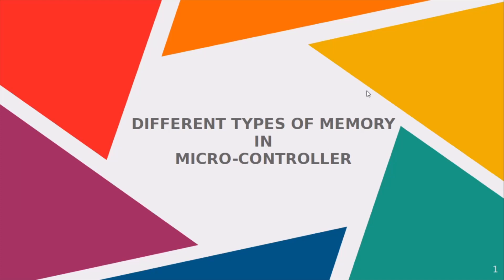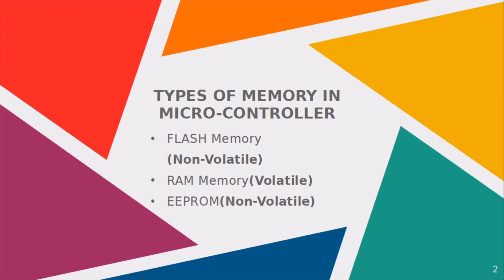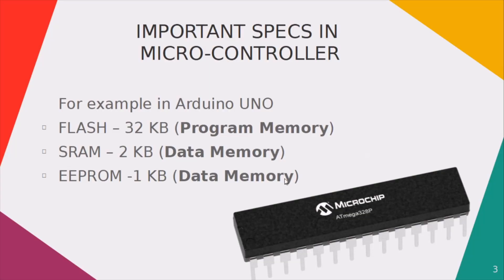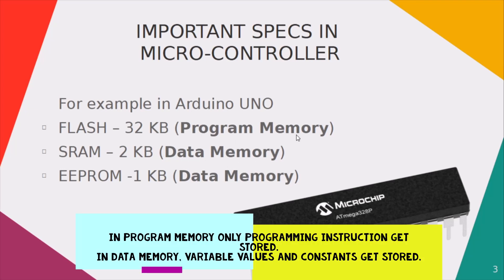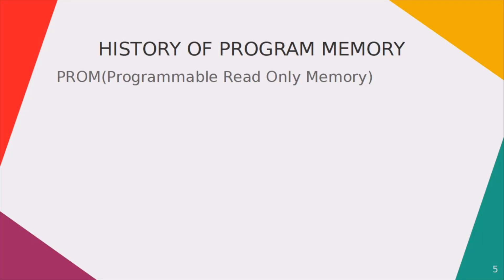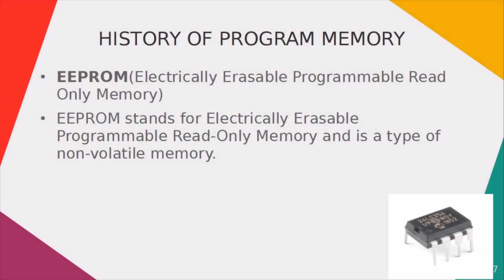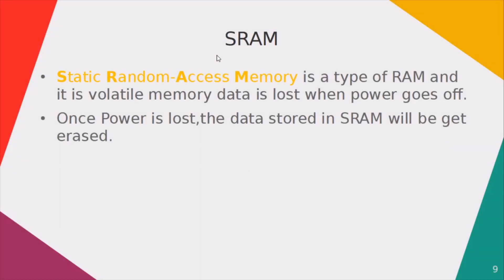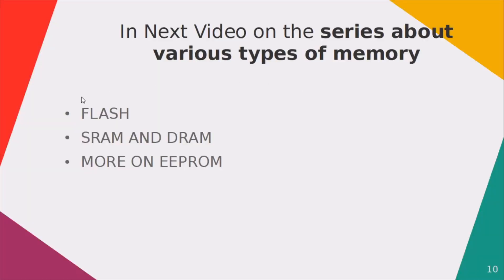Different types of memory in micro controller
Hello guys,In this video you will learn different types of memory in micro-controller such as
ROM
PROM
EPROM
EEPROM
Flash and also about some history of Flash memory.

Your support will give a lot of confidence to us!!

Our IGTV handle, follow us there too!!